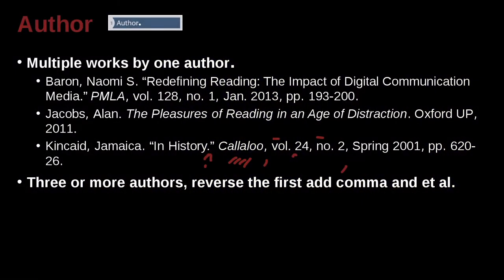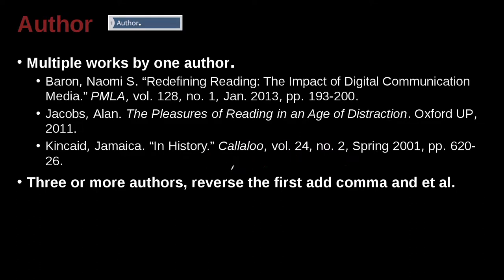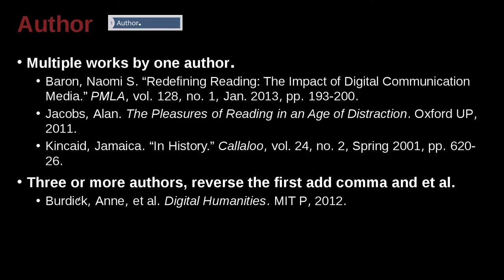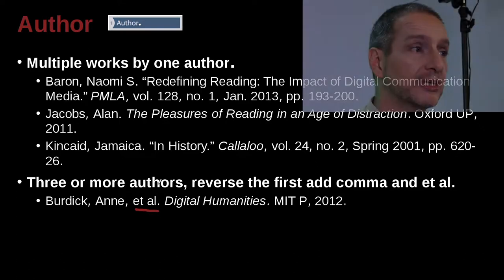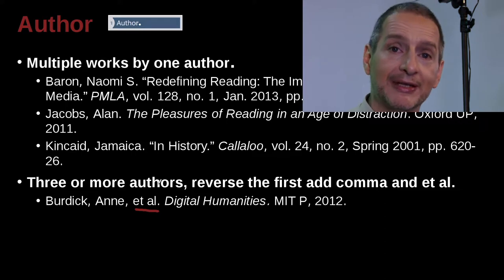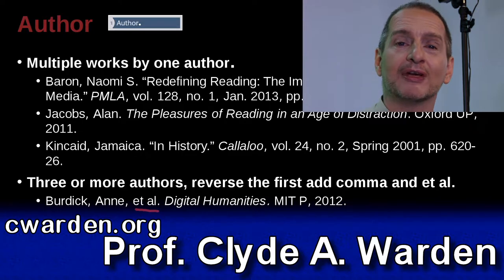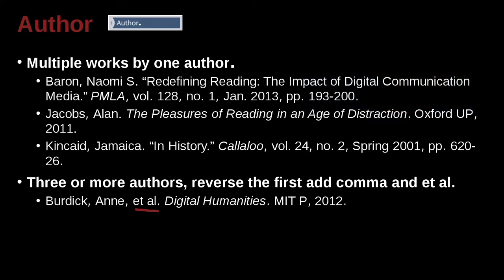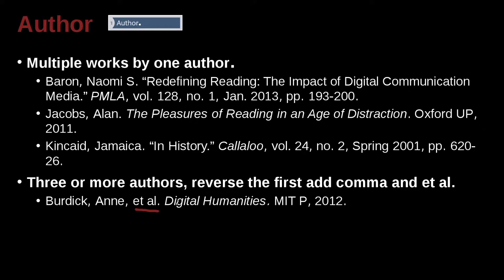Research Writing MLA Unit 9.4 Three or More Authors NG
Part 4: Three or More Authors